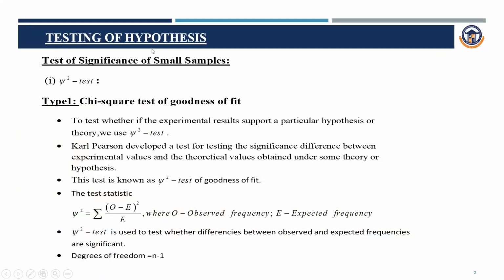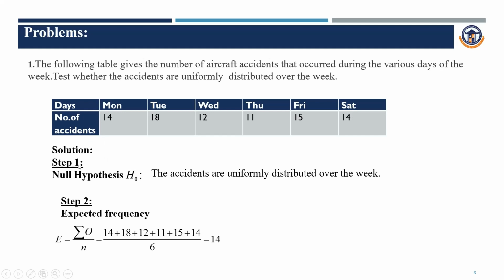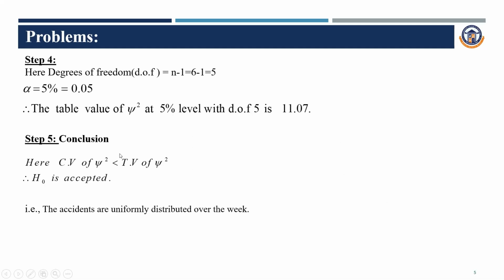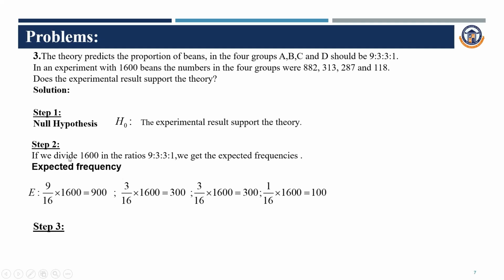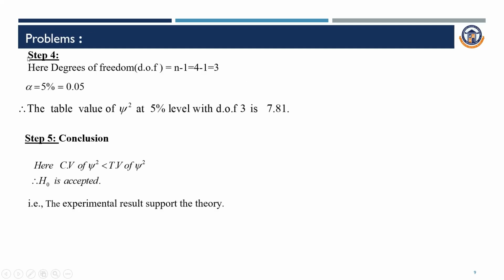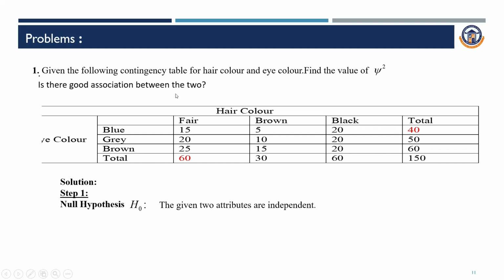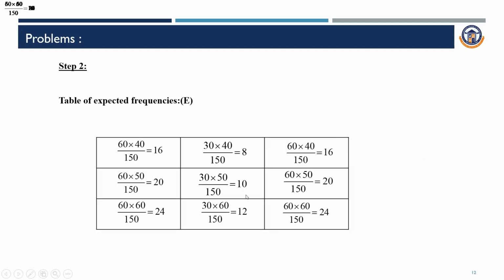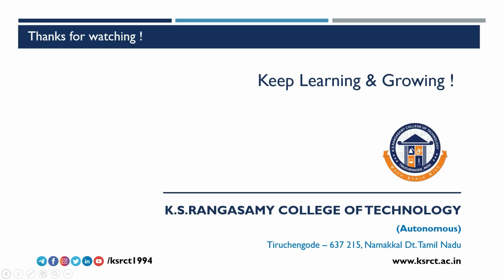Chi Square Test | Testing of Hypothesis